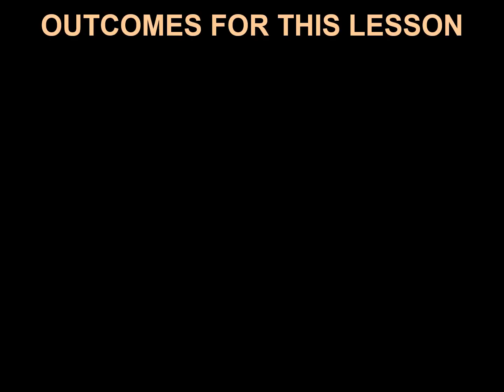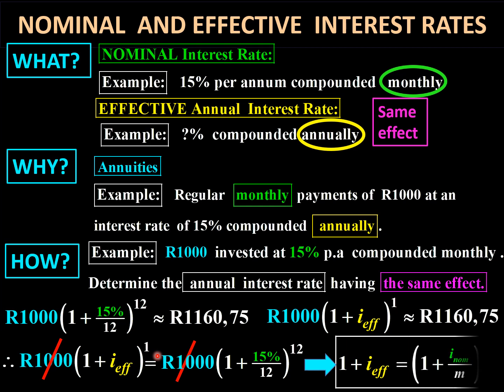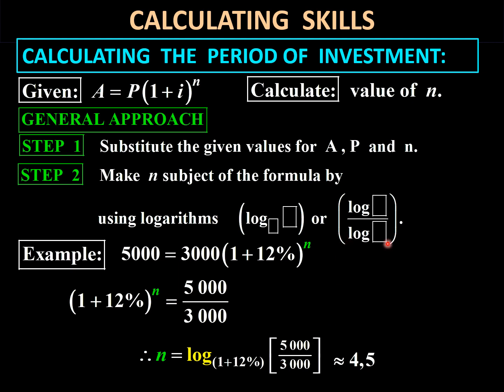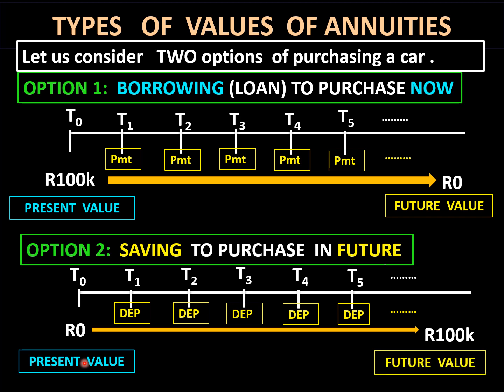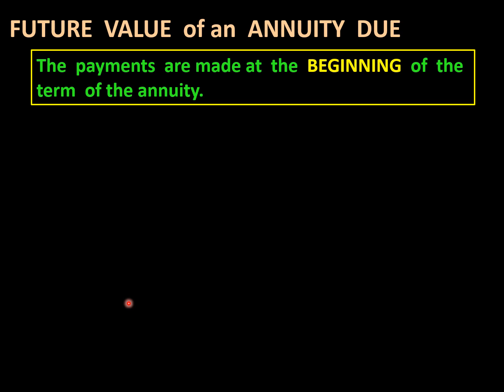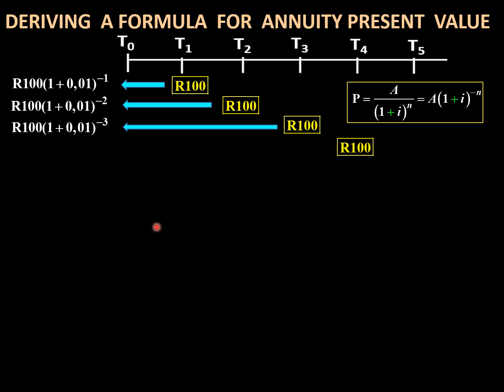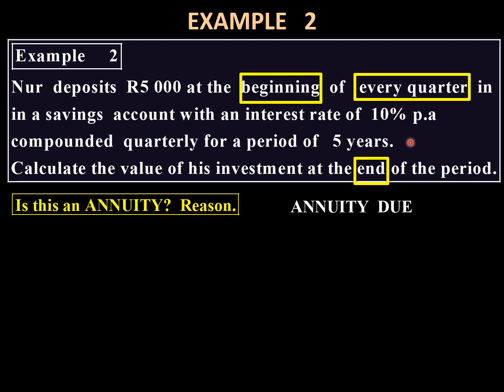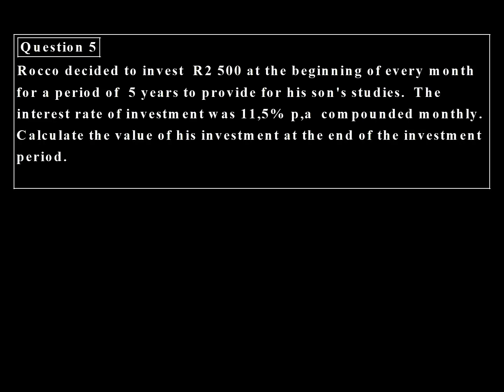Financial Mathematics Grade 12 ( Introduction to Annuities) Part 1 of 3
Full Video  lesson on FINANCE (Introduction to ANNUITIES) Grade 12 CAPS Mathematics.  The lesson covers the essentials required for understanding the concept of ANNUITIES.
At the end of the video  there is an Exercise Worksheet consisting of  CAPS aligned questions to provide you with practice to prepare you  for  examinations and to strengthen your mathematical skills.
Part 1: Introduction to Annuities
Part 2: Future & Present Value Annuity Problems
Part 3 : Deferred Annuities   and Sinking Funds